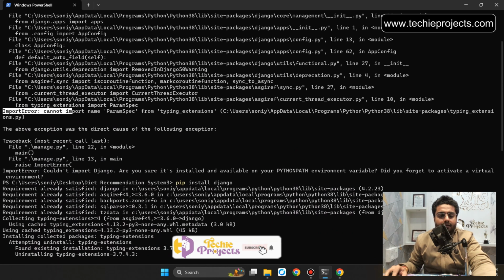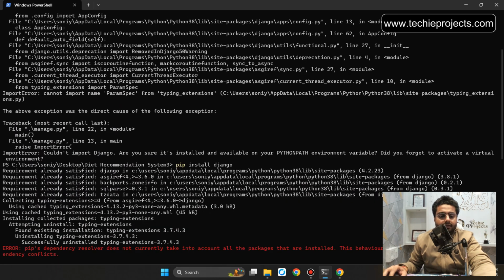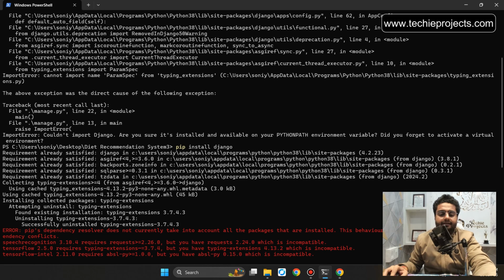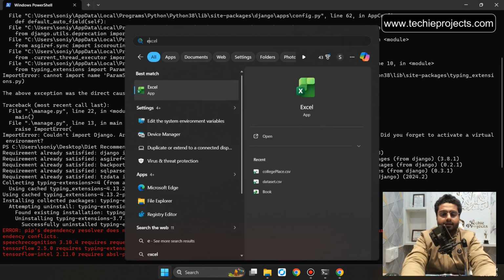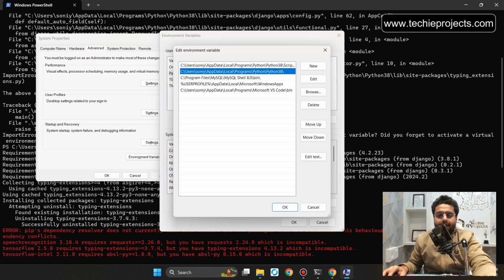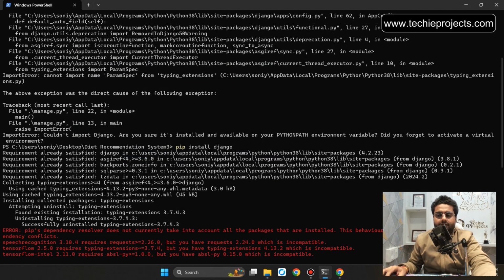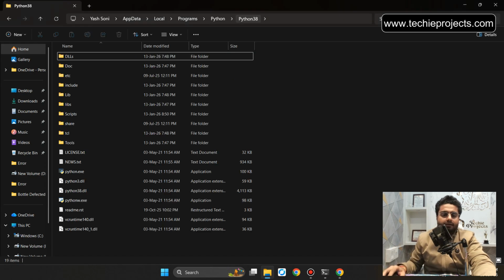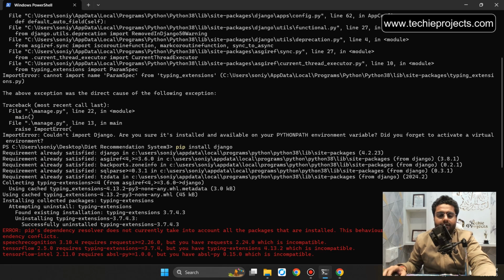How to Install Django Library in Python | Django Tutorial for Beginners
🚀 How to Install Django Library in Python | Step-by-Step Guide

In this video, you’ll learn how to install Django in Python quickly and correctly. Django is a powerful and popular web development framework used to build secure, scalable, and high-performance websites. Whether you’re a beginner or setting up Django for a new project, this tutorial will guide you through the complete installation process.

📌 Topics Covered:-
1. Django Installation
2. Python Web Development
3. Django Setup for Beginners
4. Python Frameworks
5. Django Environment Setup

Hardware Requirement :-
• Input Devices : Keyboard, Mouse.
• System : Pentium i3 Processor.
• Hard Disk : 500 GB.
• Ram : 4 GB.